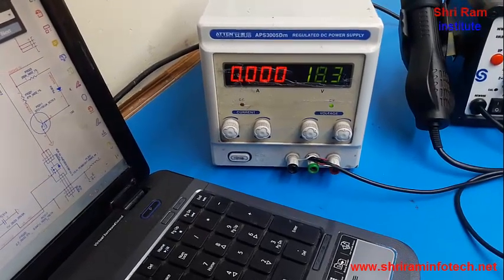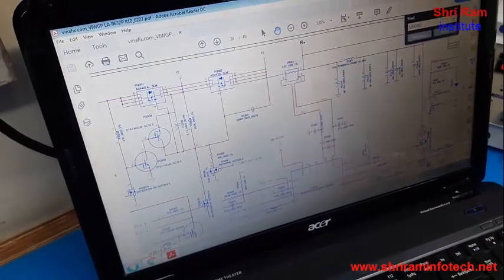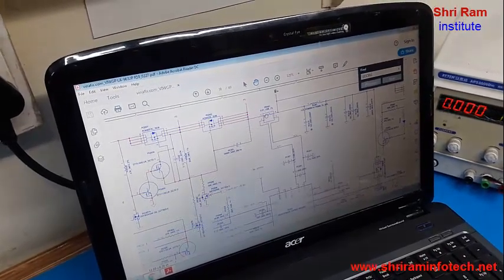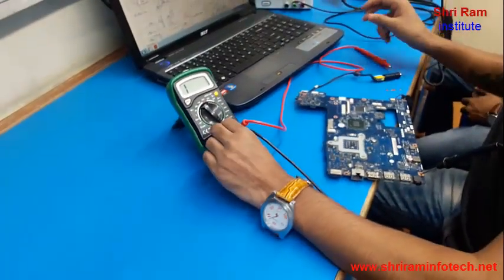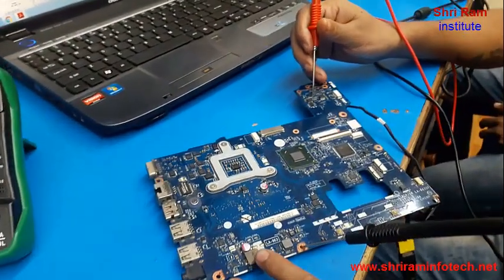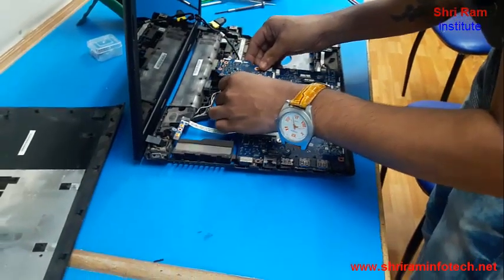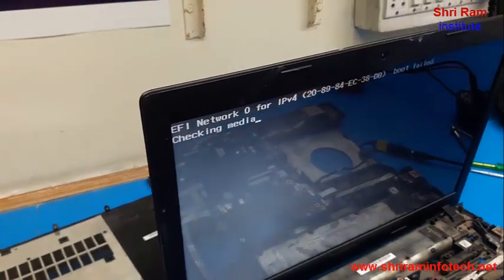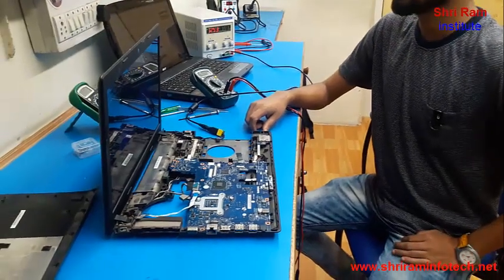How solve short circuit problem in Laptop Motherboard | Laptop Chip Level Repair: The Common Issues